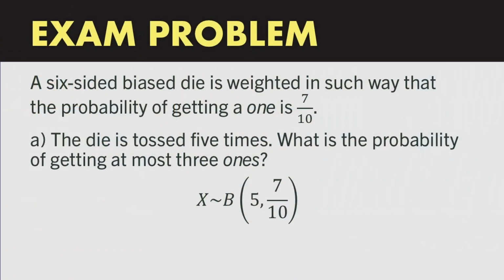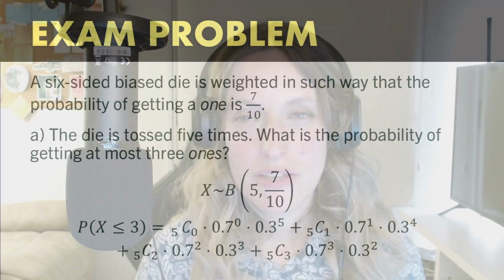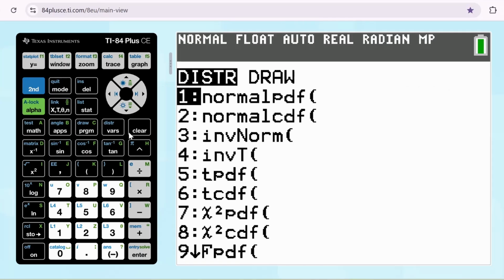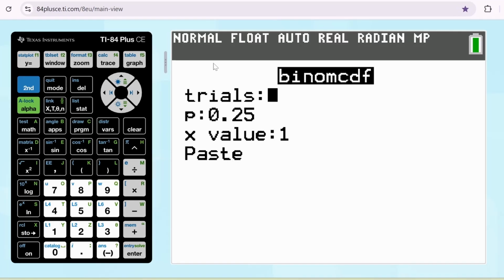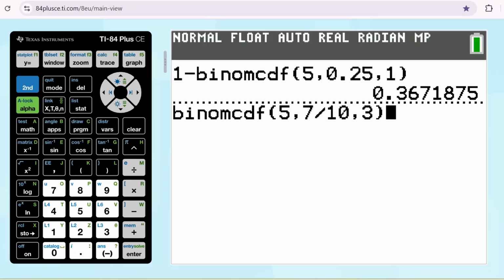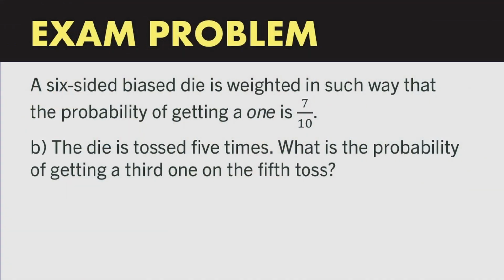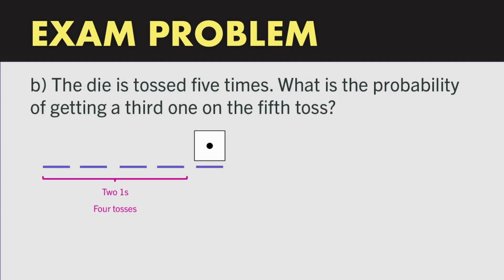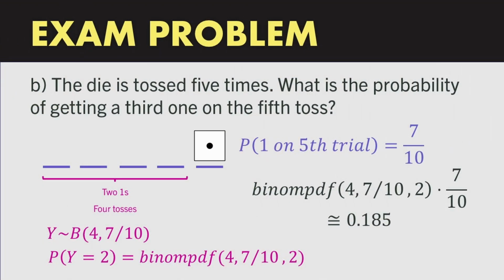IB Exam-Style Problem - Binomial Distribution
In this video we are going to solve an IB-style problem involving binomial distribution.

0:00 Introduction
0:19 Part a)
5:41 Part b)
7:21 Next up